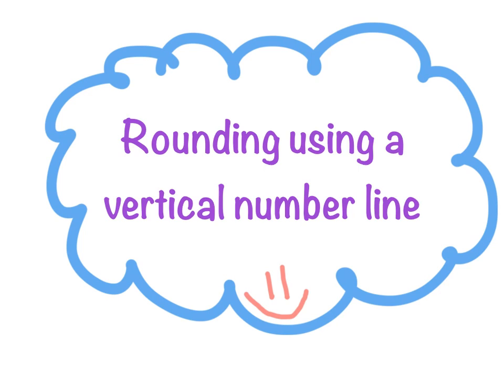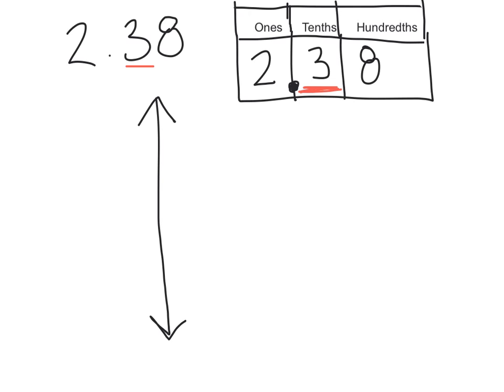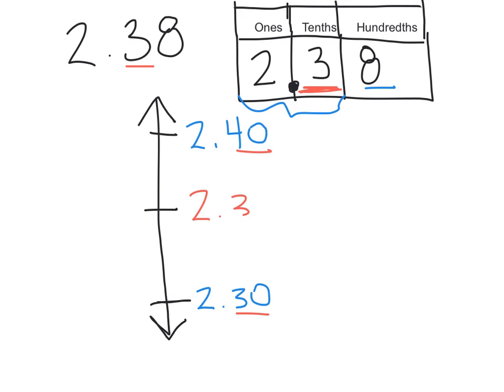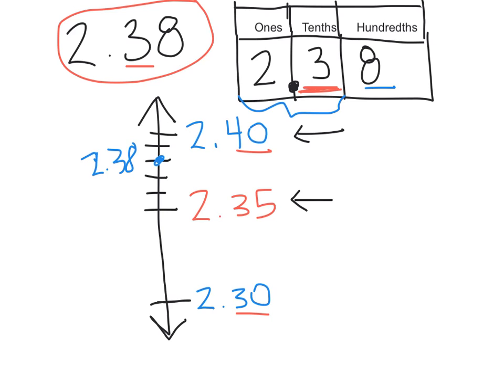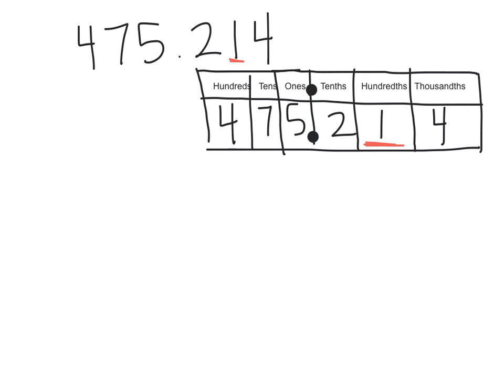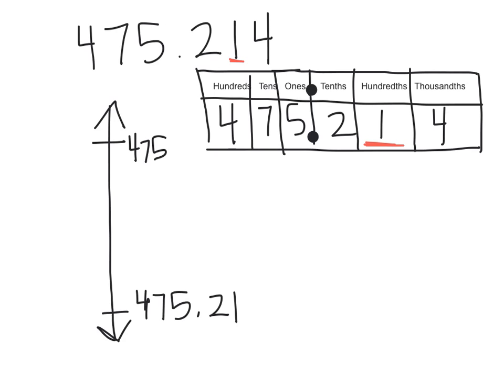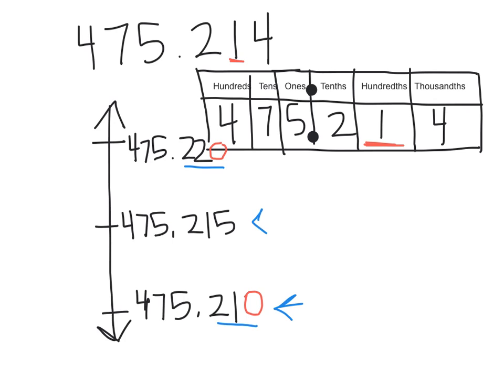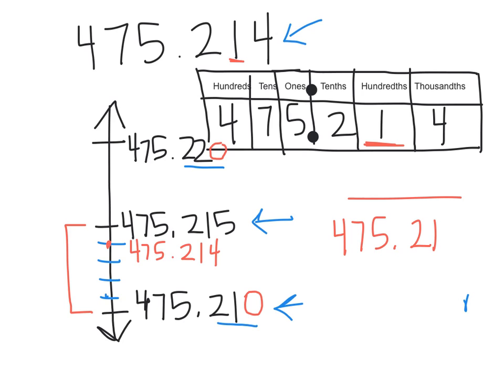Rounding using a vertical number line